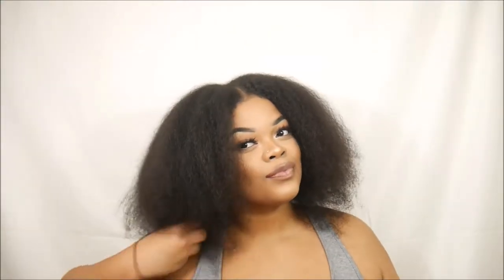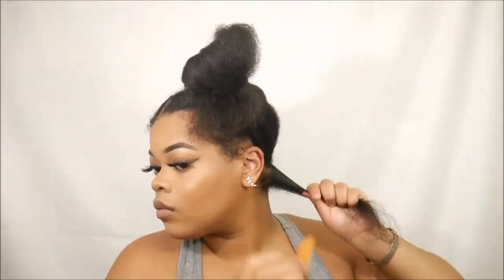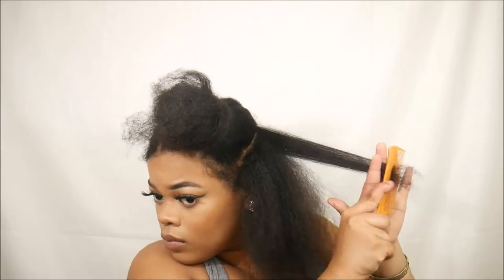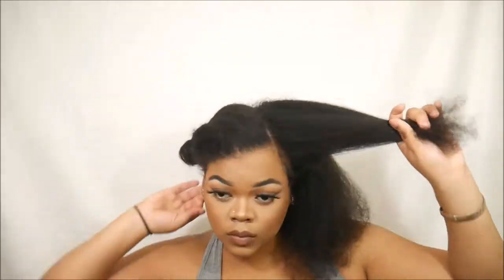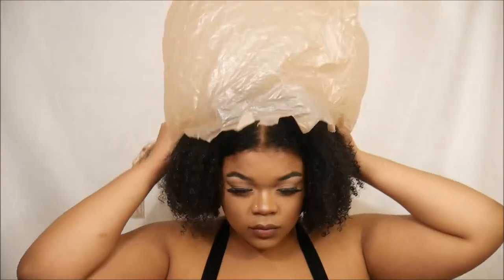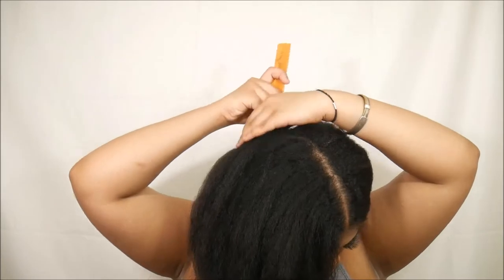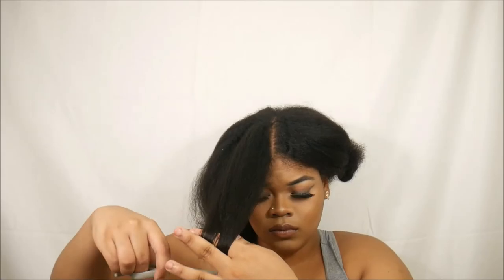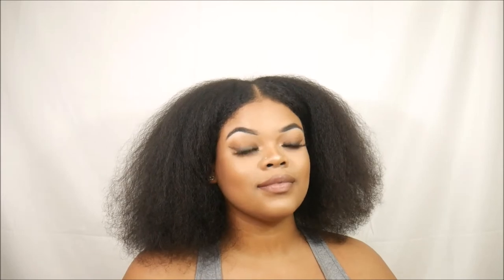HAIR TRIM JOURNEY #2 | Safiya Bae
Hi Everyone, hope you enjoy my video. There is a lot more content coming soon and it will only get better. This is video #2 in my hair trimming journey series. In this video I will be talking about the changes I have noticed in my hair since starting this journey 2 months ago. I'm still not sure if this journey is going to be a good one or a bad one :/ but we're sticking through it to see the end result. Everyone should know by now I'm just winging it LOL